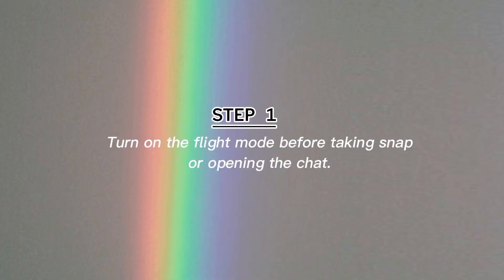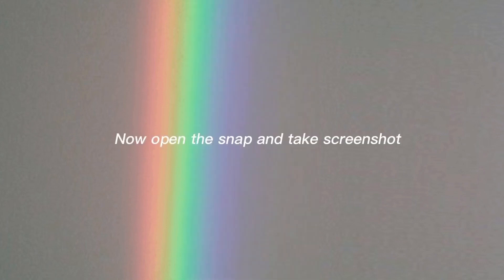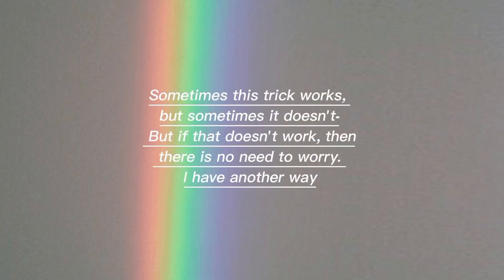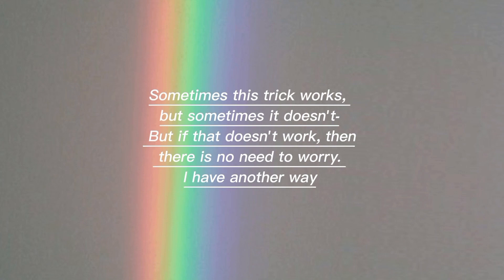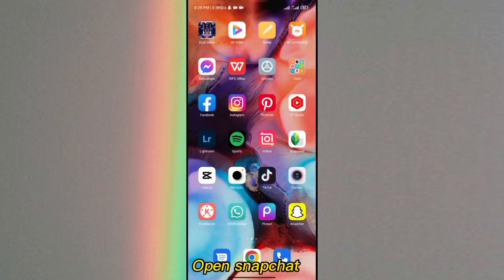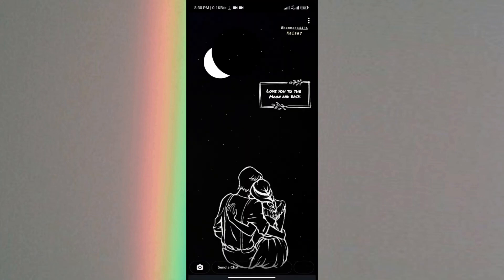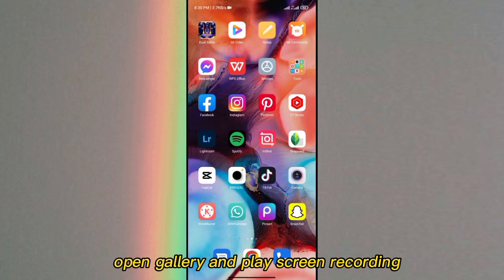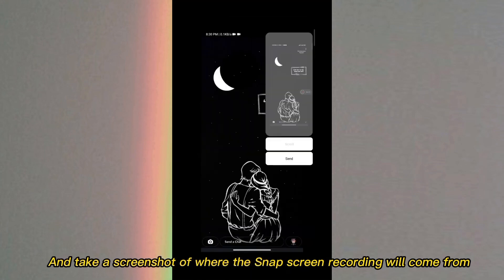How to Take Screenshot on Snapchat without Them Knowing | iPhone/Android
Are you curious about how to capture Snapchat screenshots without alerting the sender? In this informative video, we'll guide you through the process of taking screenshots on both iPhone and Android devices without triggering the notorious "screenshot notification" on Snapchat.

Capturing screenshots can be useful for saving memorable conversations, sharing funny moments with friends, or even archiving important information. However, Snapchat has implemented a feature that notifies users when someone takes a screenshot of their snaps or chats. But fear not, as we have some clever tricks to help you screenshot stealthily.

Join us as we demonstrate step-by-step instructions for iPhone and Android users, ensuring you maintain your privacy while taking screenshots on Snapchat. Our expert presenters will explain various methods that work on both platforms, allowing you to choose the one that suits you best.

Throughout the video, we'll cover:

1. The built-in screenshot method: Learn how to use your device's native screenshot functionality to discreetly capture snaps on Snapchat.

2. Airplane Mode technique: Discover a nifty workaround that involves enabling Airplane Mode to bypass Snapchat's screenshot detection.

3. Third-party apps: Explore some reliable third-party applications that offer advanced features, including screenshotting Snapchat content without leaving any traces.

4. Additional tips and considerations: We'll provide some helpful tips and precautions to ensure you make the most of these methods without jeopardizing your Snapchat experience or violating anyone's trust.

By the end of this video, you'll have a comprehensive understanding of various techniques for screenshotting on Snapchat without raising suspicions. Remember to exercise responsibility and respect others' privacy when using these methods.

Don't let the fear of screenshot notifications hold you back from capturing and sharing your favorite Snapchat moments. Join us now and master the art of discreetly screenshotting on Snapchat with ease!